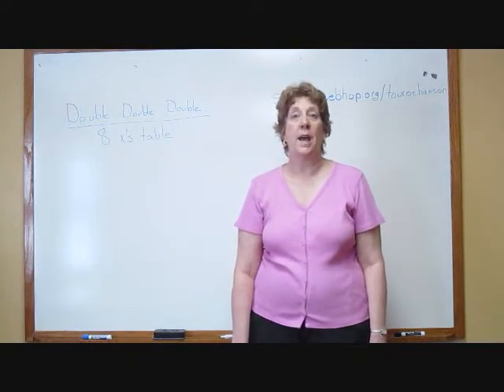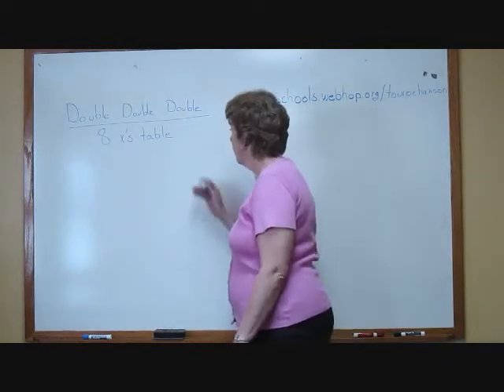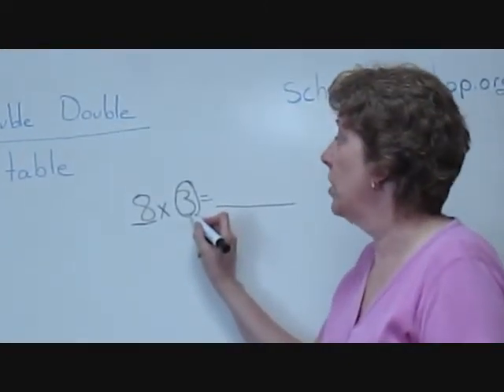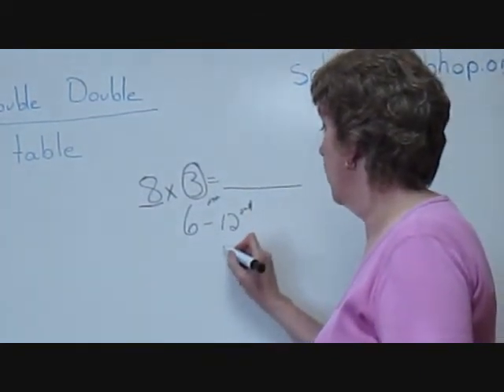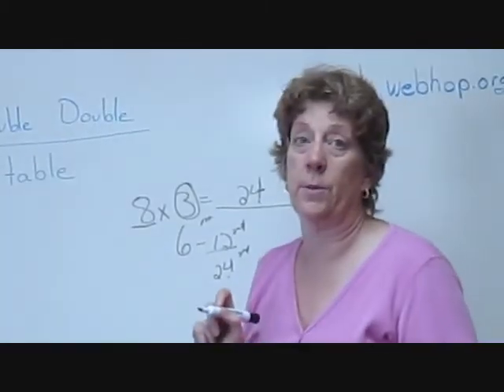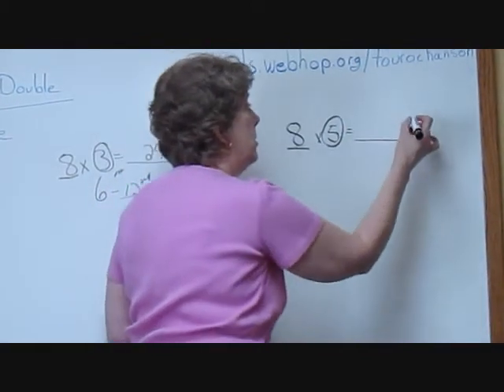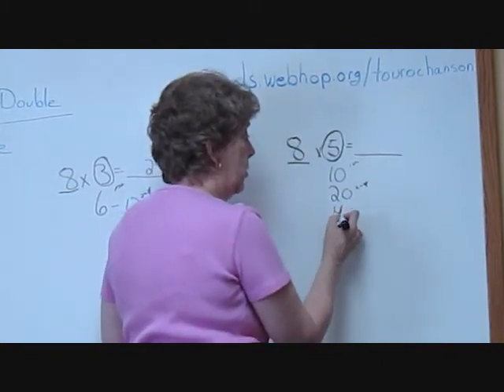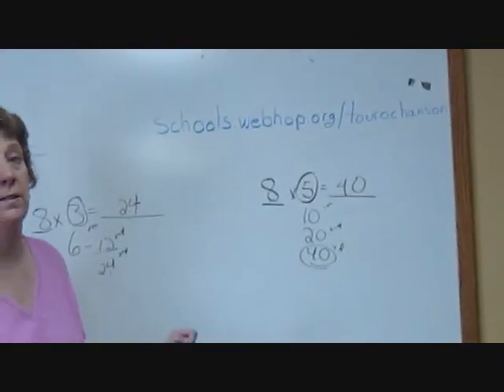8 Times Table.wmv